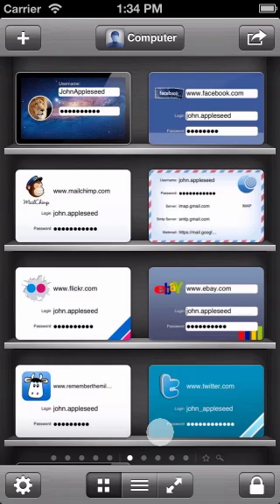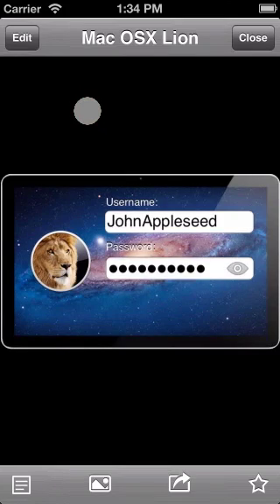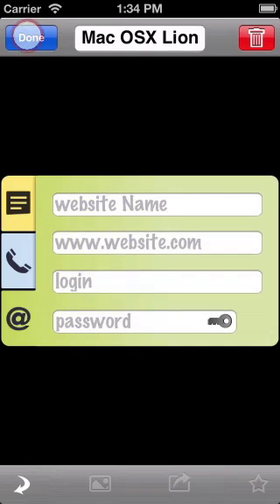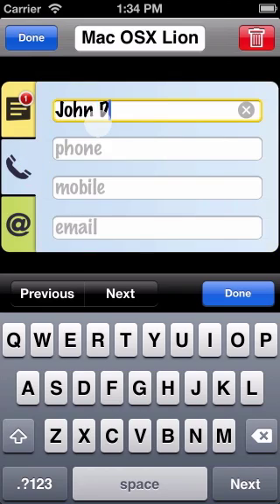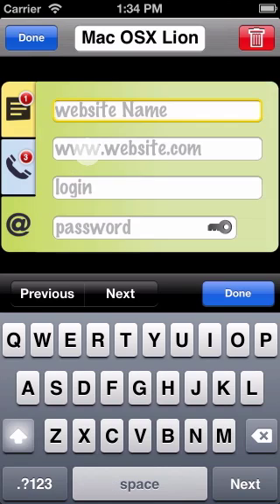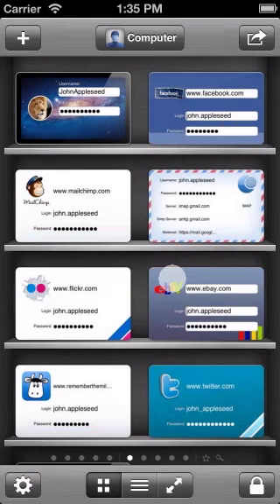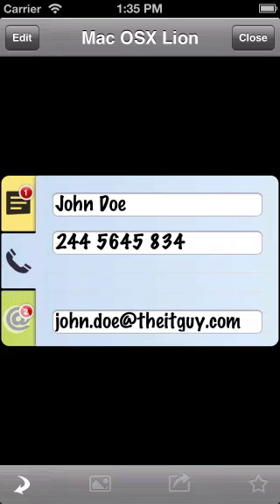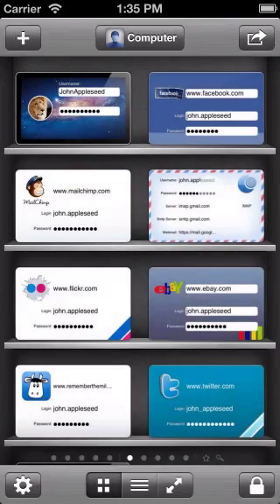oneSafe - How to add more information to any item in oneSafe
This video gives a detailed description of how to add more information such as notes, phone numbers, websites or an email address to any item in oneSafe on an iPhone (it works the same on iPad).